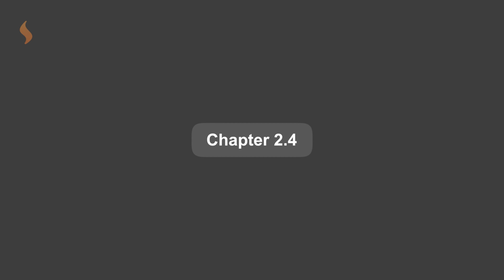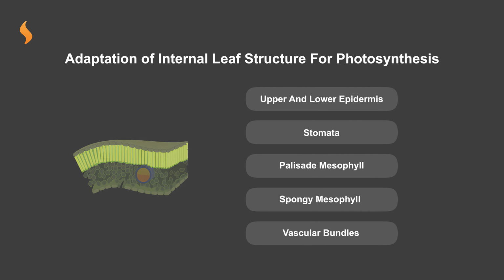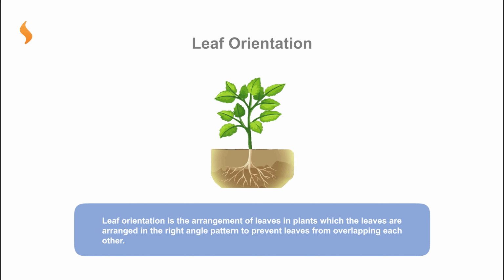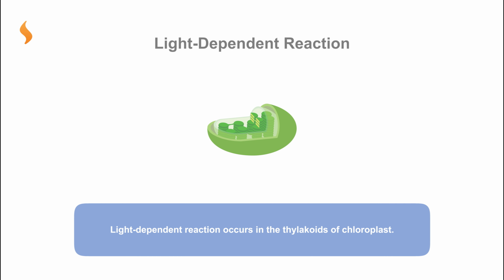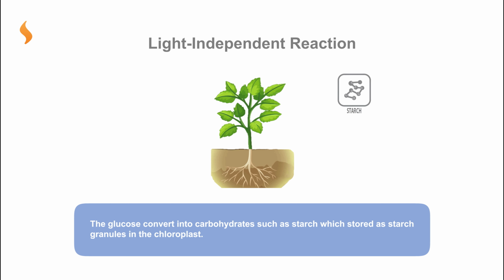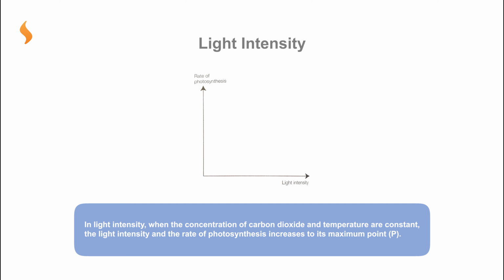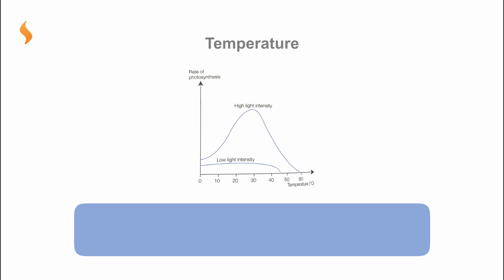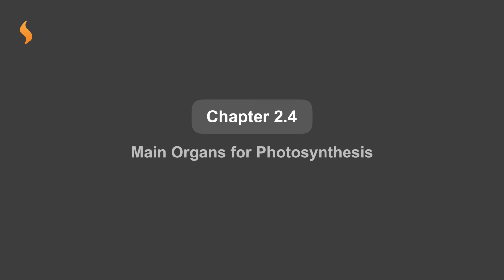Form 5 | Biology 2.4